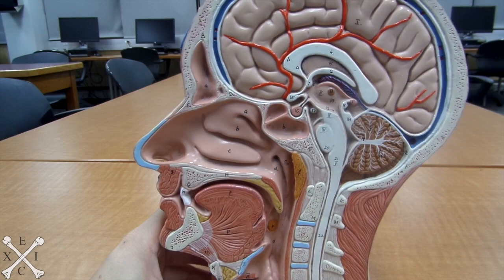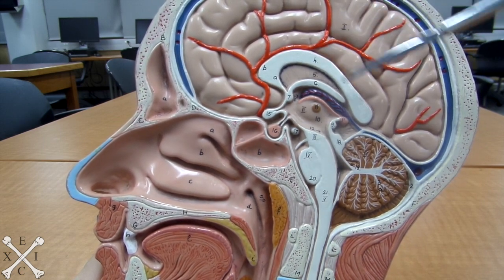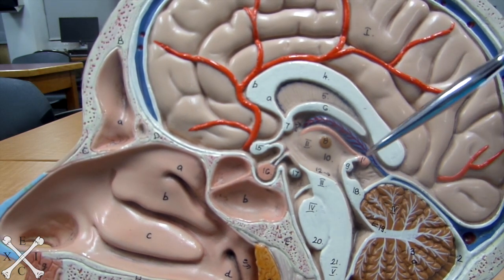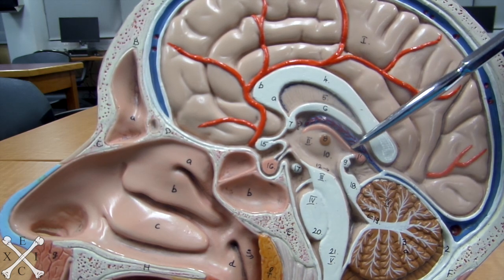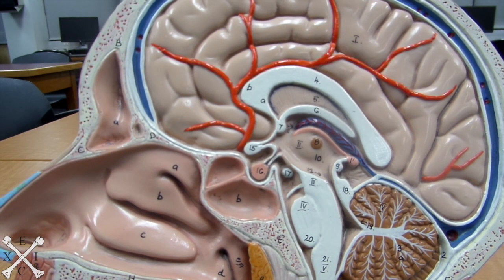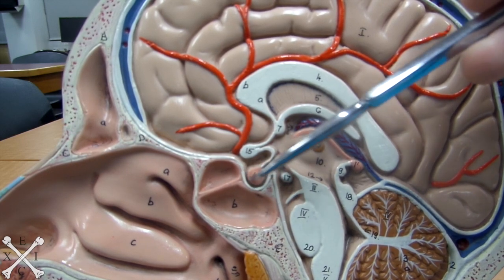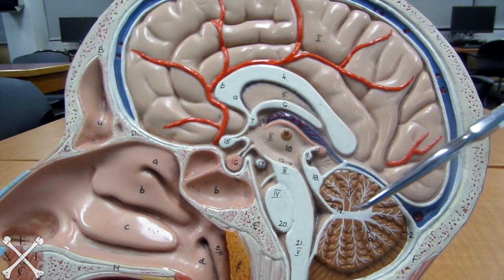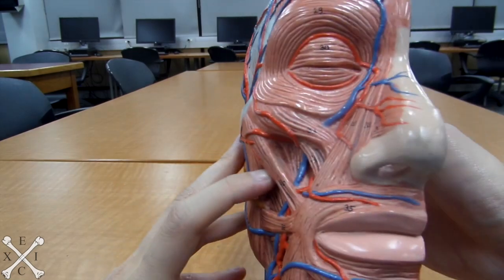TeachMeEXCI - Brain of Half Pink Head Model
Anatomy of the Brain of Half Pink Head Model